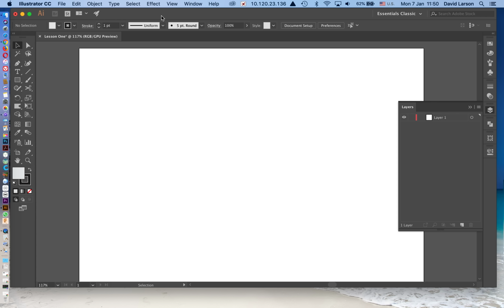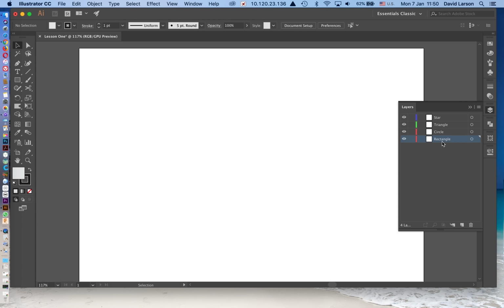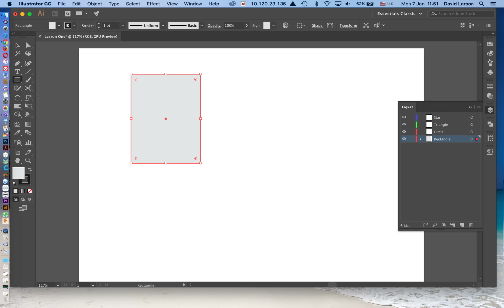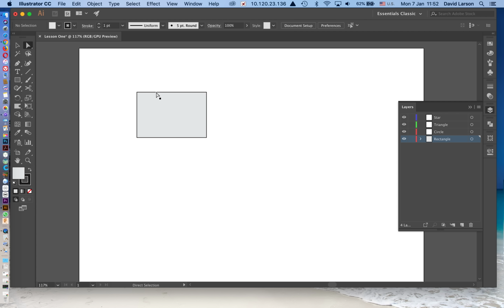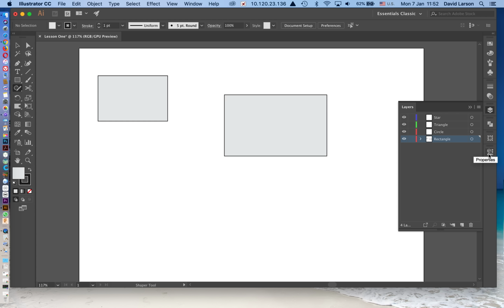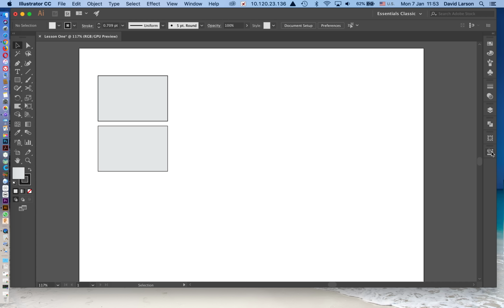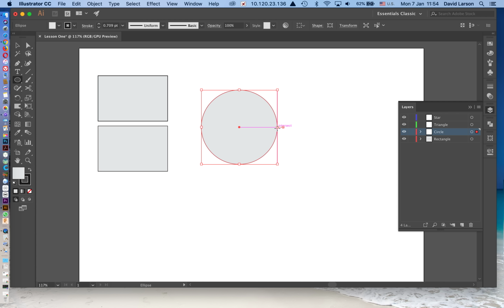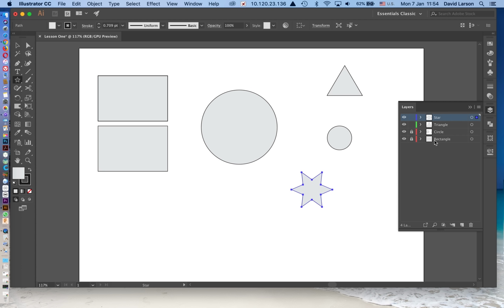Shape tools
How to create simple shapes with Illustrator